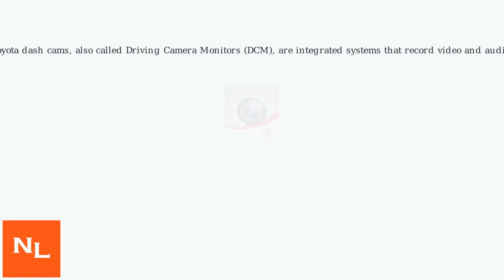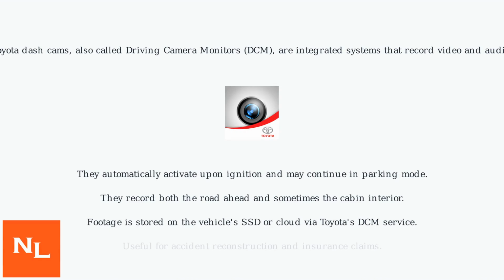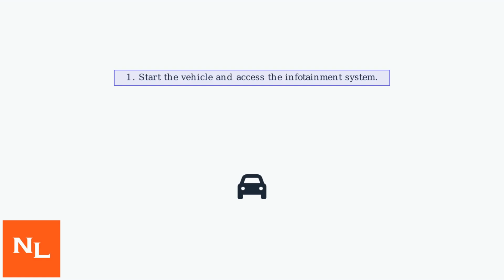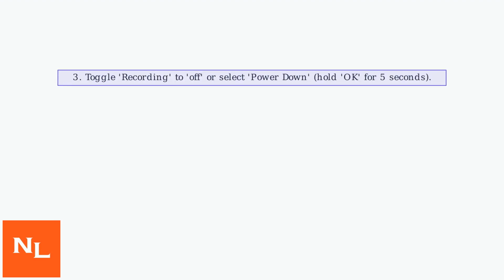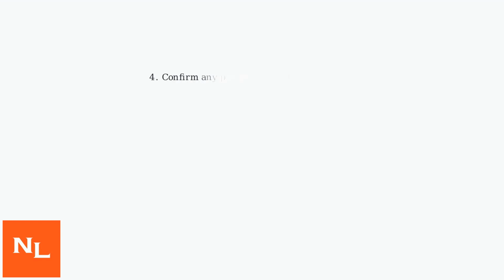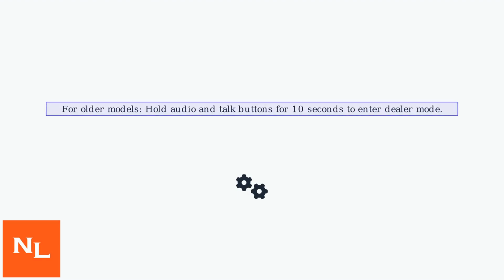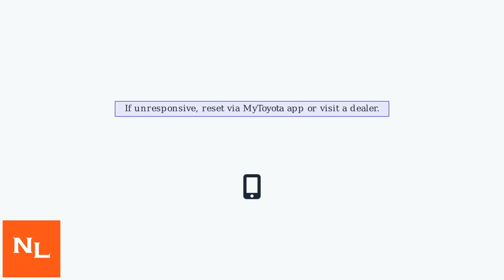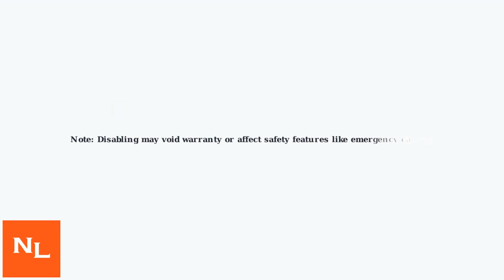How To Turn Off Toyota Dash Cam – Step-By-Step Power Down Guide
Learn how to easily turn off your Toyota dash cam with our step-by-step power down guide. Ensure your device is off when not in use for privacy and convenience.